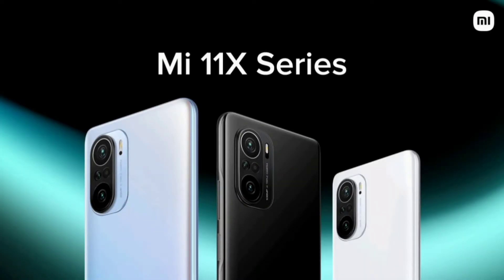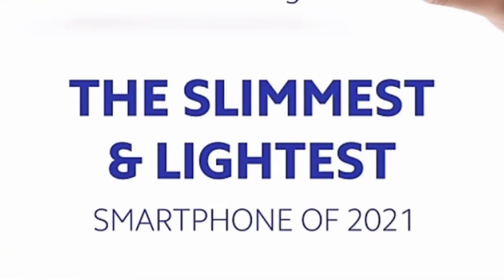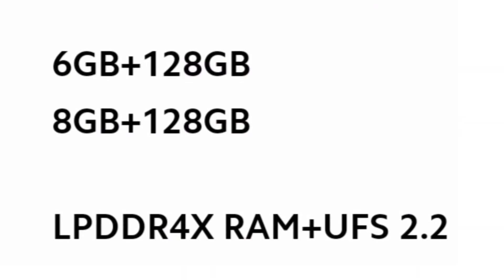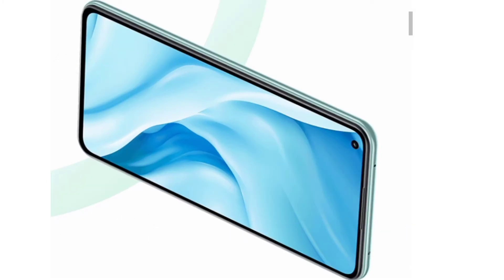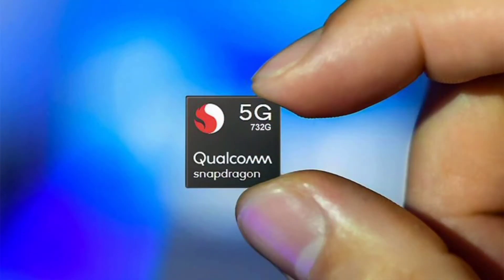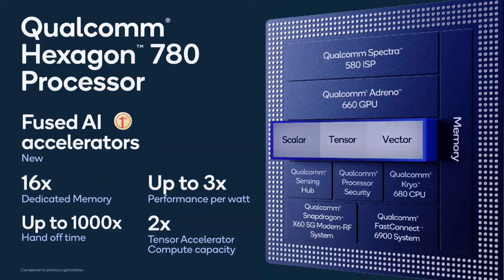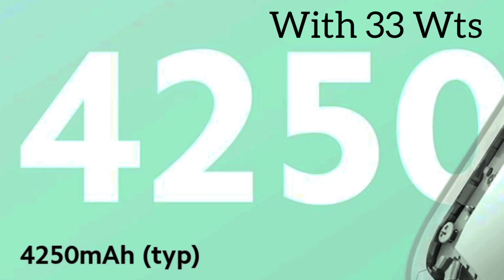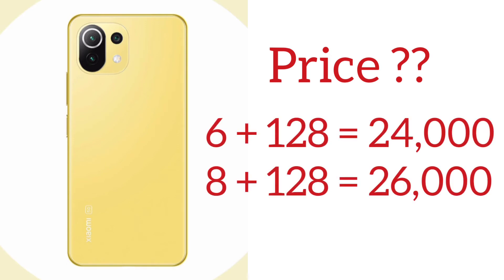Mi 11 Lite Leaks Confirmed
After The 11 Series Of Mi We Were Expecting a Lite Smartphone And Finally This Smartphone Is Launched..
This Smartphone Is Going To Be Launched at The 22nd June Of 2021
Price Segment :
1. 6 + 128 GB = 24,000
2. 8 + 128 GB = 26,000
Songwriter(s) Travie McCoy Adam Levine Benjamin Levin Sterling Fox Ammar Malik Dan Omelio
Producer(s) Benny Blanco Robopop
 " The Good Mad Kid "